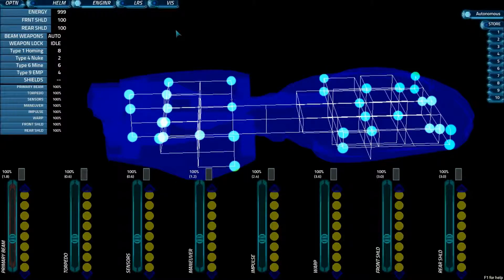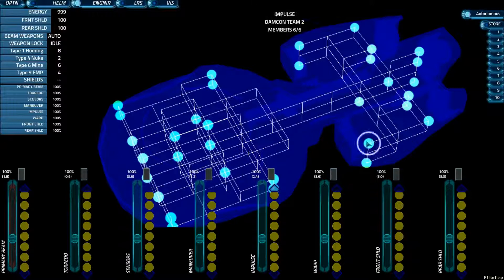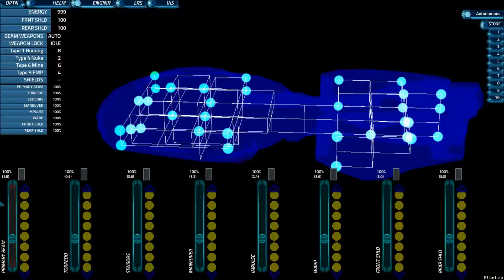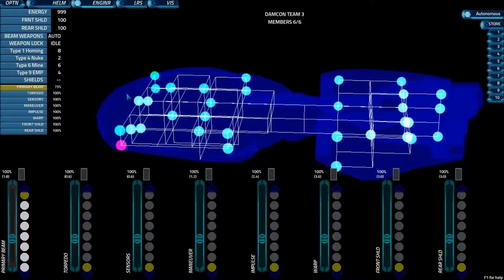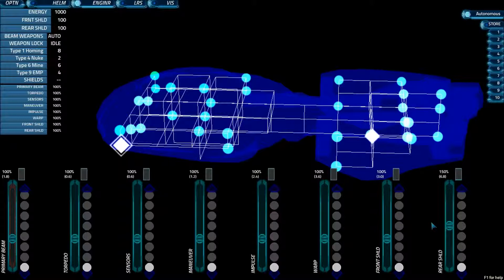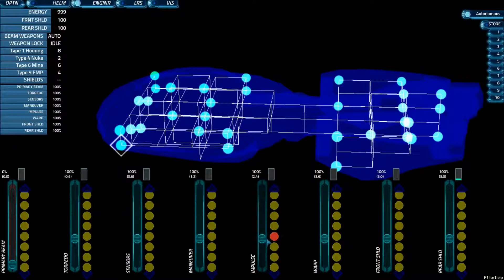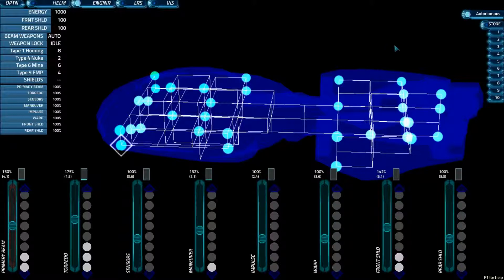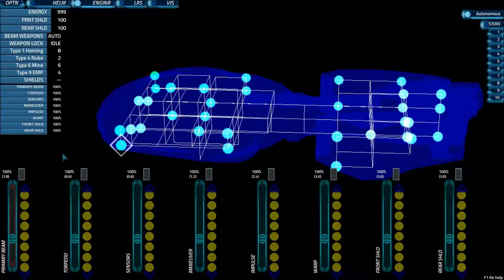Artemis Engineering Tutorial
A very brief tutorial on using the Engineering station in Artemis Bridge Simulator